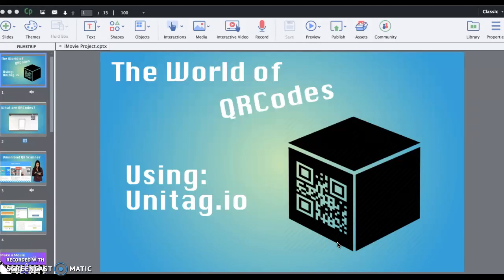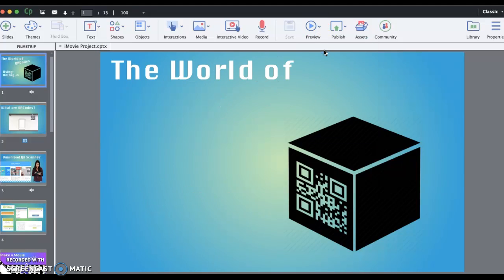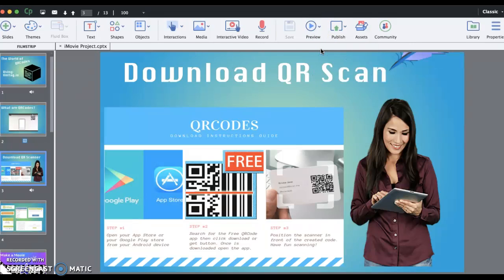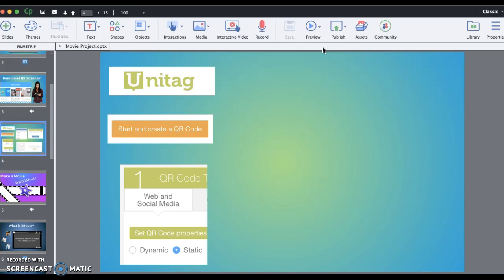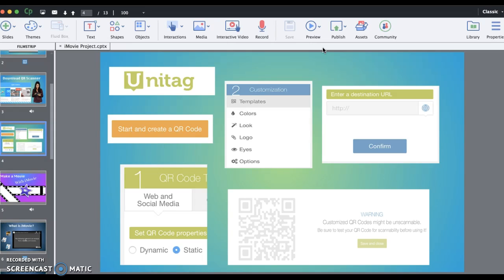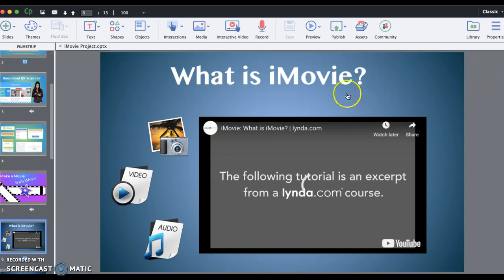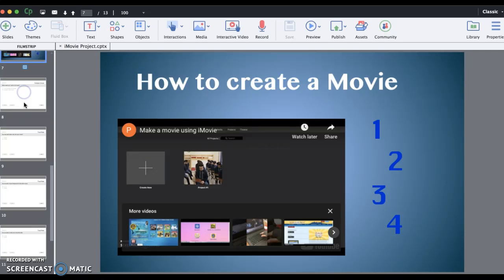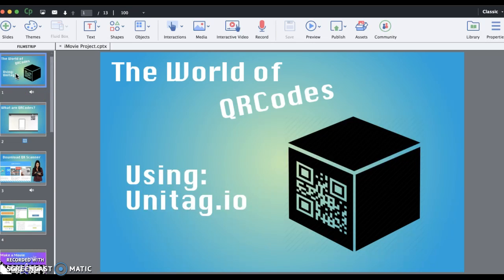Summer Camp Project